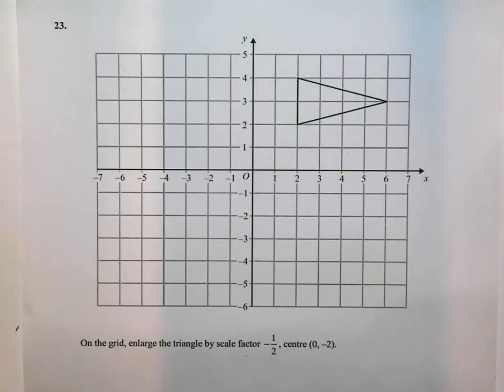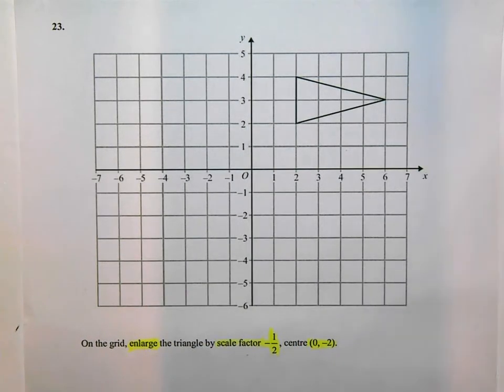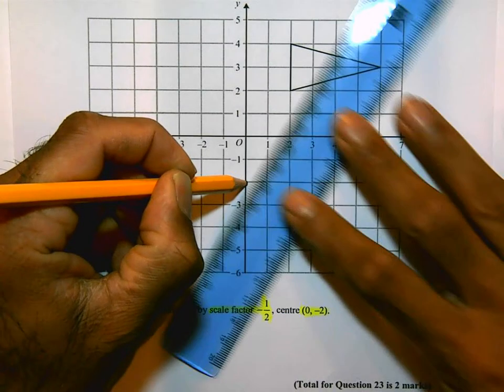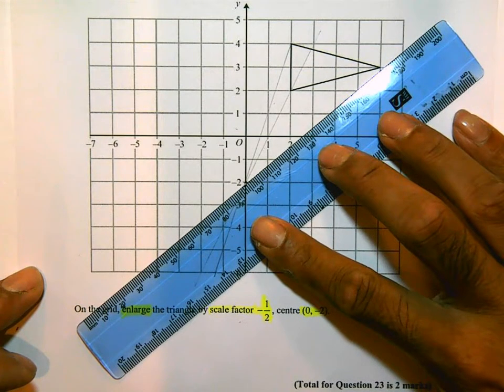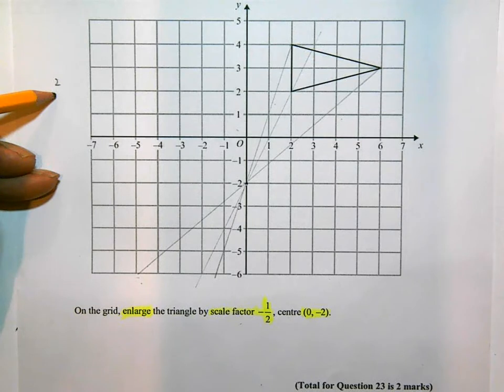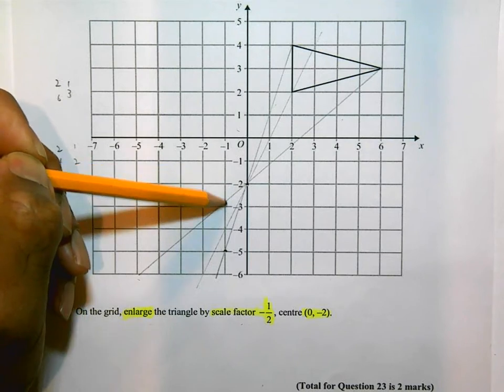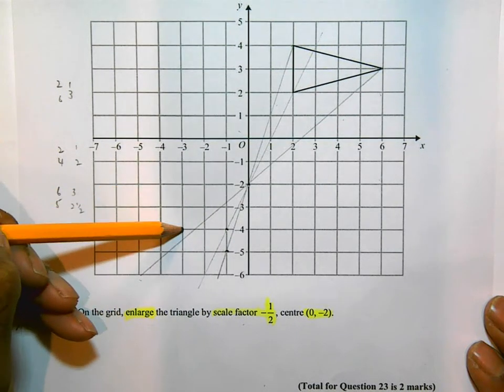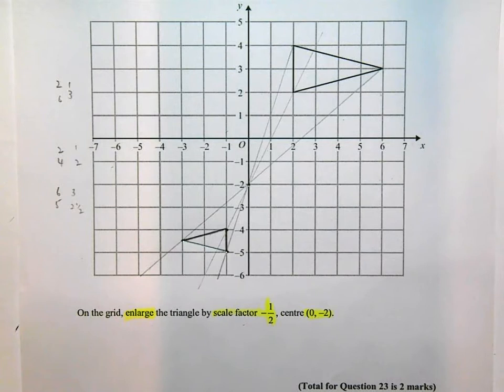Q23 Nov 2013 Higher P1